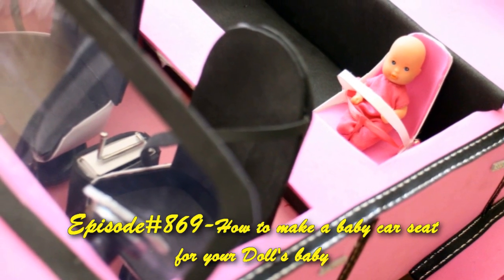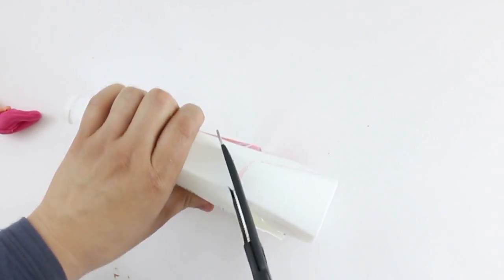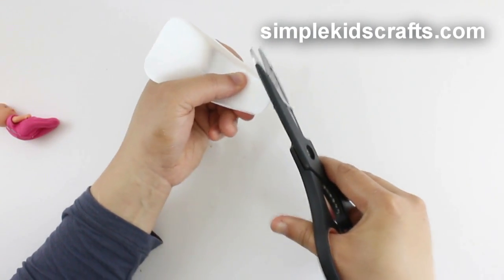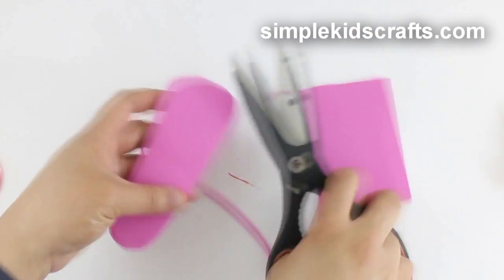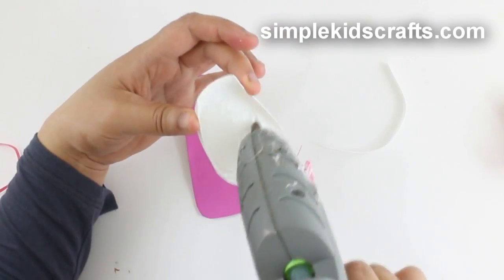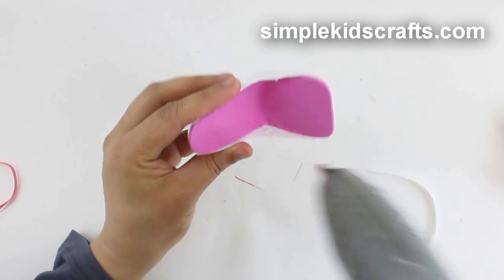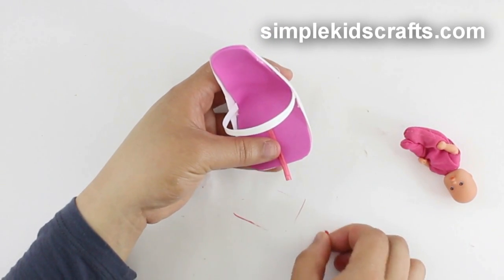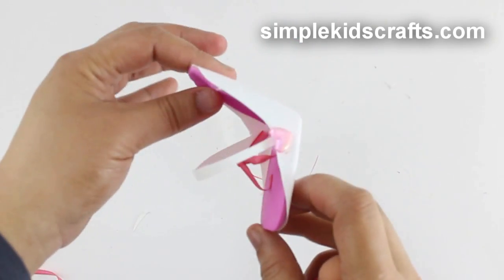How to make a baby car seat for your Doll's baby - Easy Doll Crafts - simplekidscrafts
How to make a baby car seat for your Doll's baby - Easy Doll Crafts

TUTORIAL: DIY Miniature Baby Bottles - With Milk - Easy DollHouse and Miniature crafts
DIY Miniature Baby Bottles - With Milk - Easy DollHouse and Miniature crafts

XOXOXO,
Merve